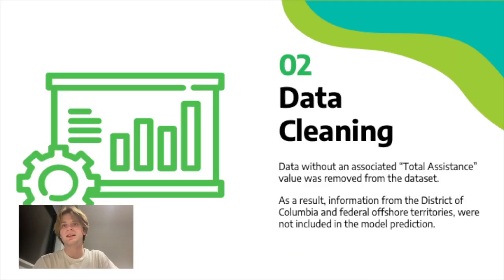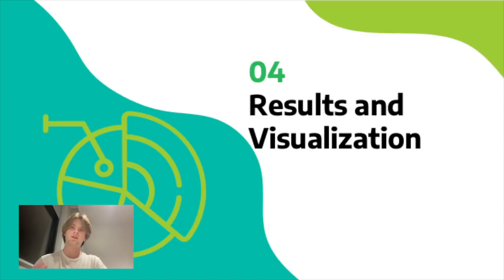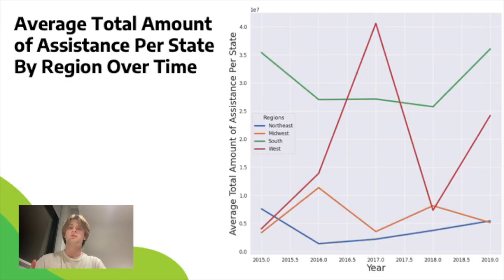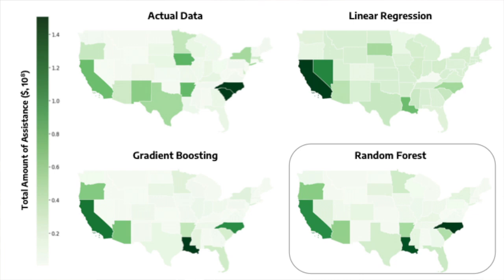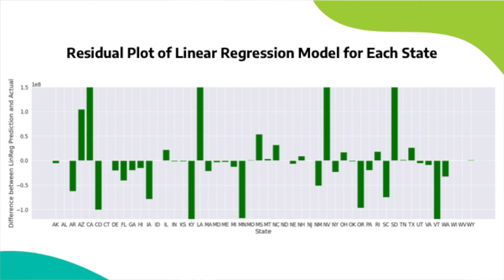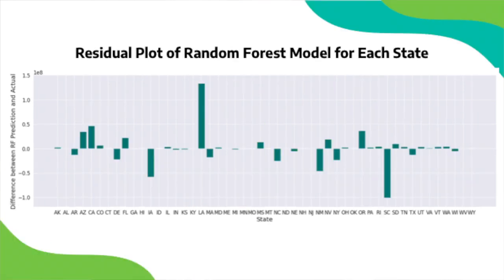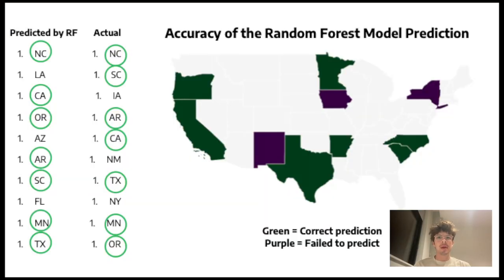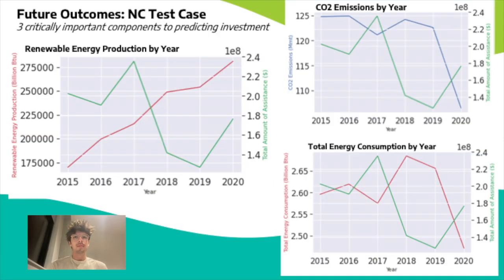Ecoficiency- Datathon 2023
Ecoficiency
Chevron Track
Rice Datathon 2023